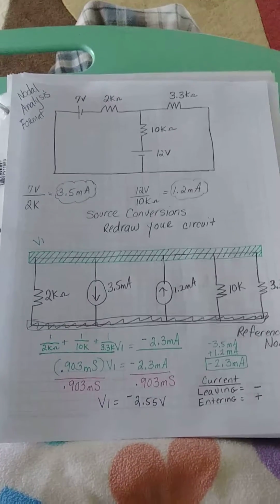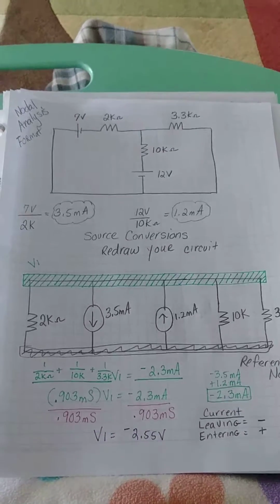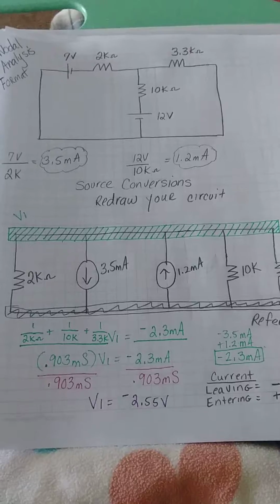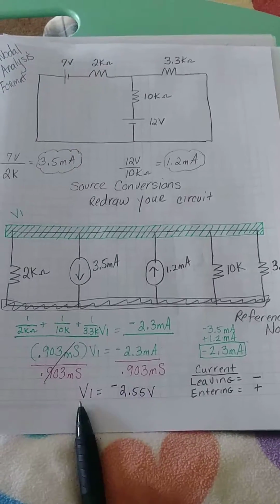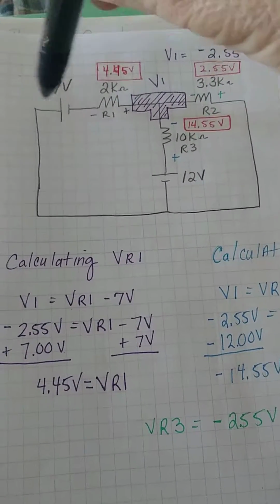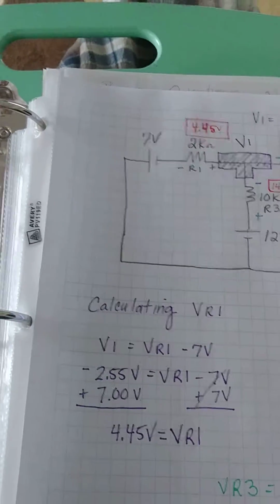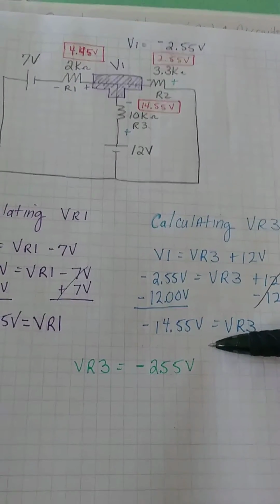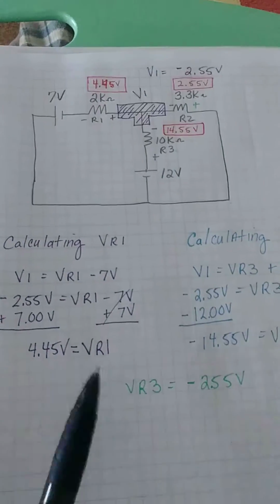Dawn Santiago Nodal solved for voltage drops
Dawn Santiago this Nodal has 1 unknown so 1 equation you must solve for voltages using algebra.